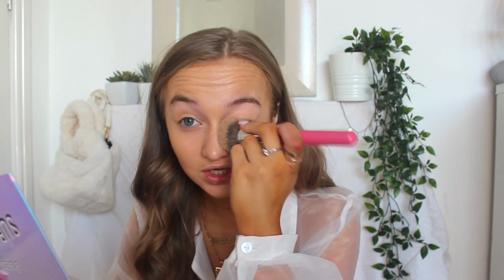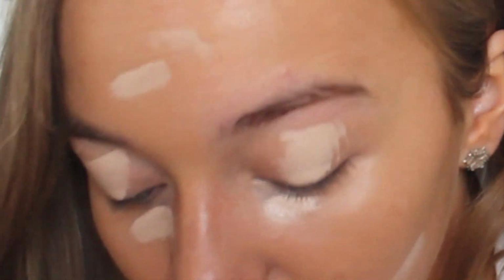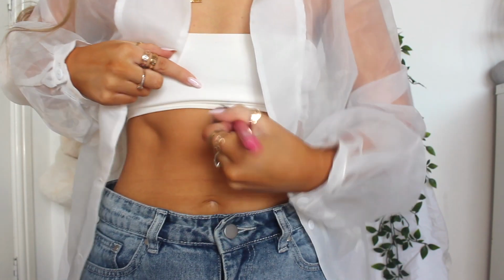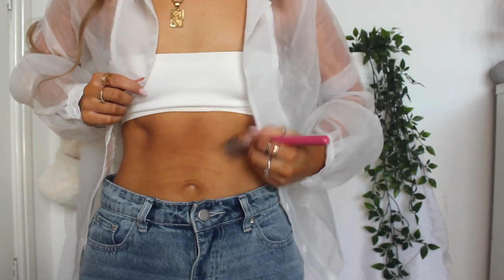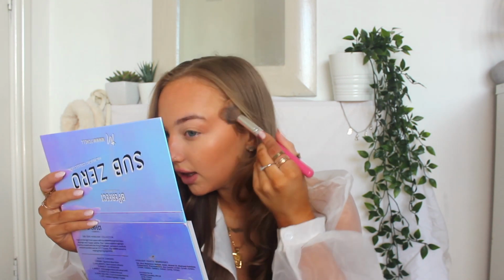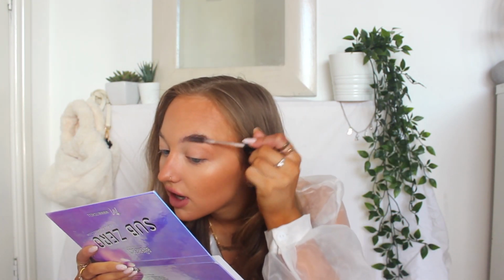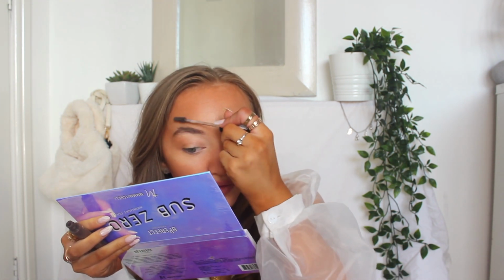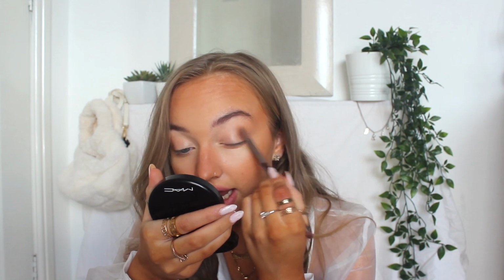MY DAILY GLOWLY MAKEUP: lookin good in quarantine xo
Hi again my beaut boo's!! 🤍🕊

I hope you are all doing well and having a lovely day or evening: WARNING: im not the best at make up lol but this is what works best for me to want to get out the house and feel a bit more confident!! All makeup will be linked on my 21buttons if you wanna check out!!

Stay safe lots of love xxxxx